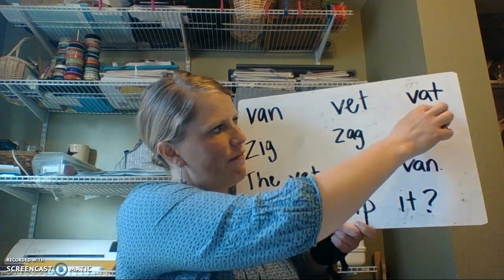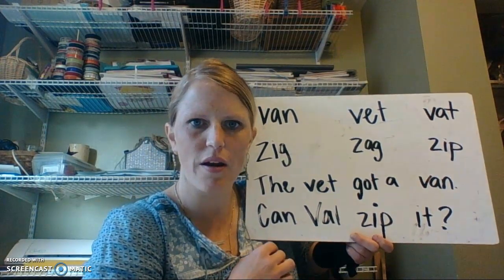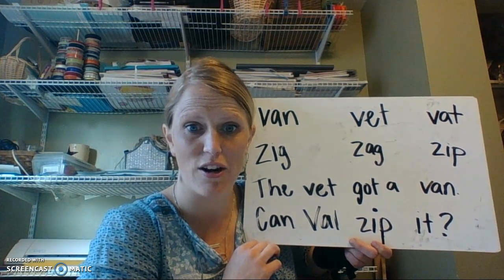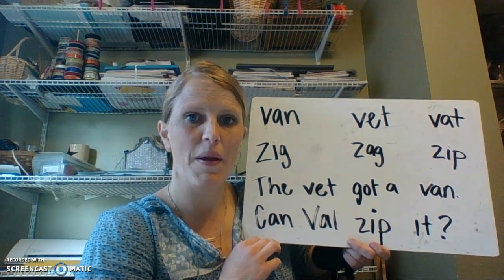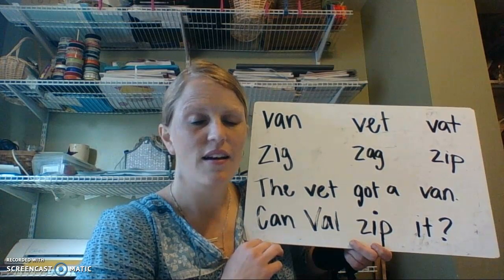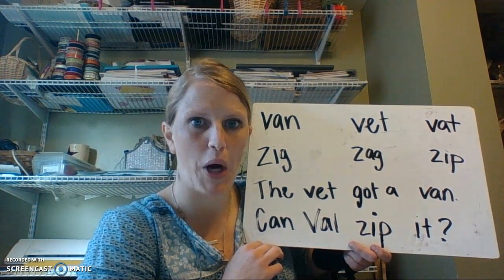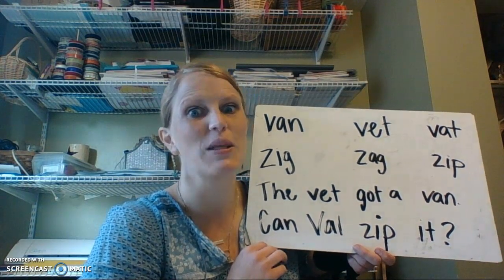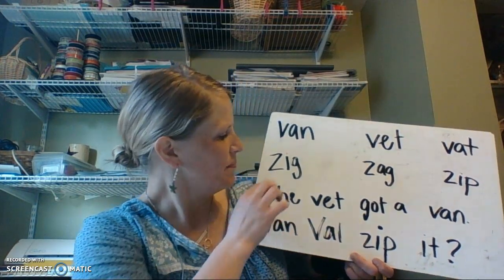Week 7 Decoding Practice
Students will be practicing reading words that contain the letters "Vv" or "Zz" in them.